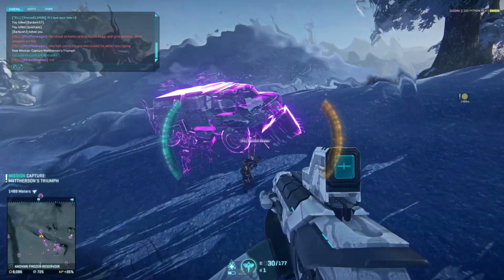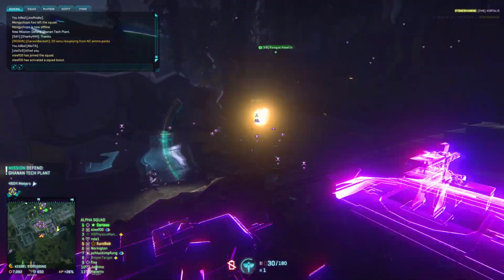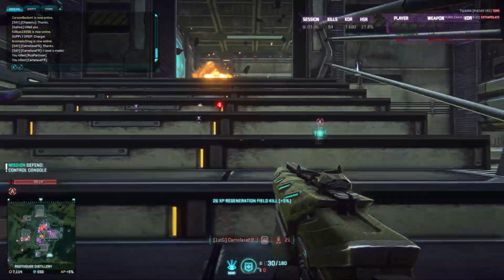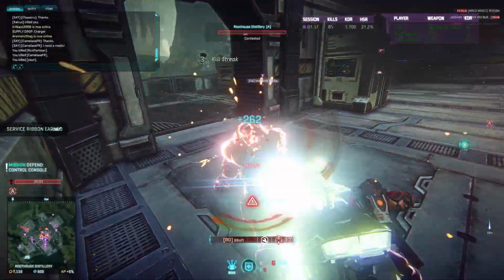Sunderer Cloak & More ► Planetside 2 Patch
Overview and analysis of Planetside 2's latest patch, 23/7/15 releasing Sundy cloaks, Burst Fire weapon changes, infiltrator cloak tweaks & more. ▼ Click "show more"  below! :) ▼

You can also buy your games through G2A, I get a little of the profits

►Planetside 2 Characters:
VS [VIB] Joshino
NC [NCIB] NCJoshino
TR [2CA] VIBJoshino

Server:
Miller

TR JoshinoinAmurica

Server:
 Emerald